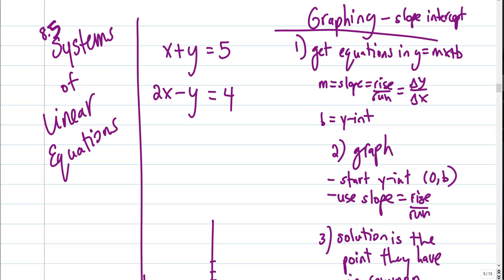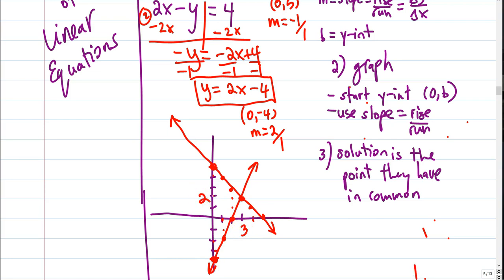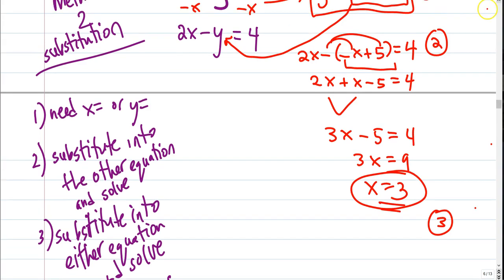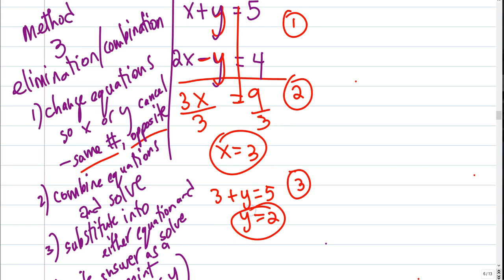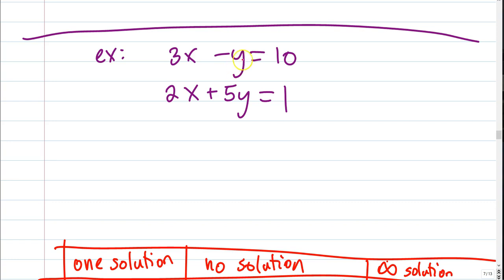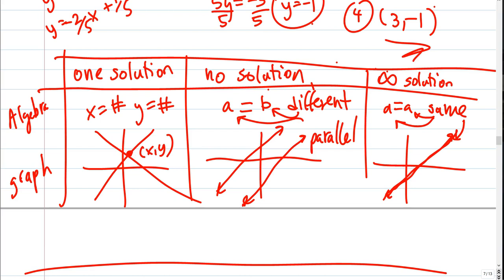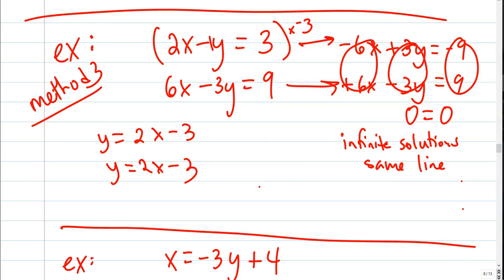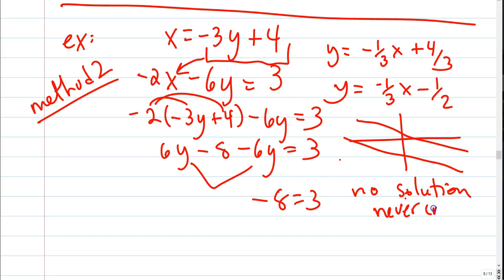P051 8 5 Systems of Linear Equations